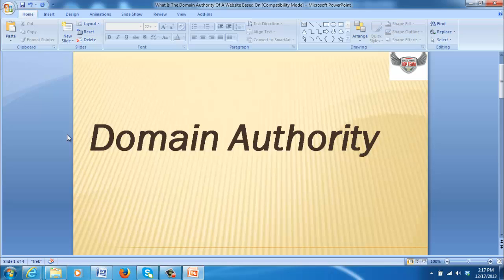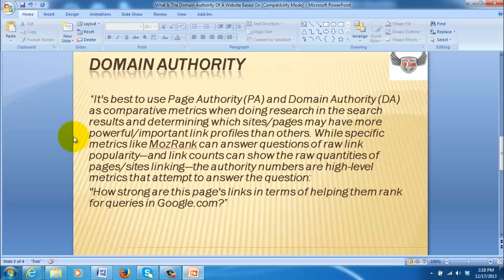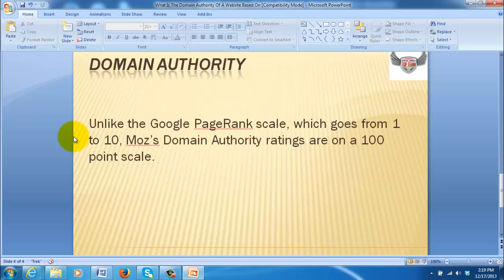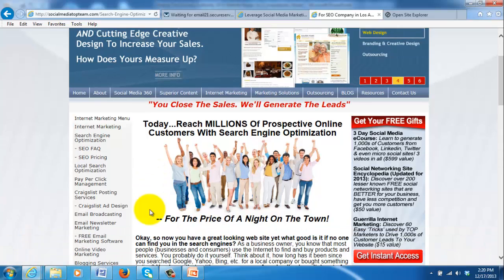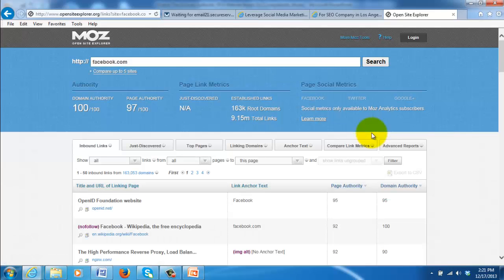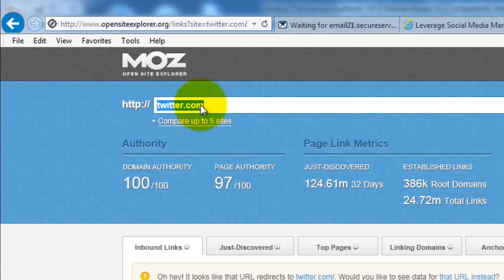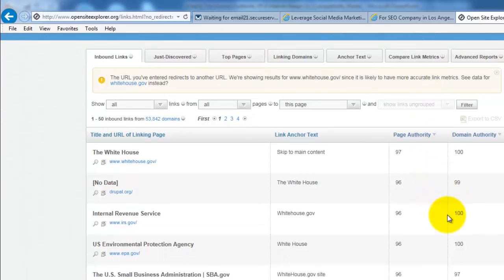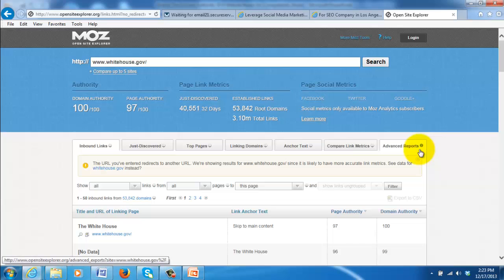What Is The Domain Authority Of A Website Based On? Improve & Check The Score Of Domain Authority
Learn more about What Is The Domain Authority Of A Website Based On? How To Improve & Check The Score Of Domain Authority | Social Media Top Team | (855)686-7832 for a FREE 30 Minute 'Improve Domain Authority Score' Consultation.

If you are wondering "What is domain authority", "What is the domain authority of a website", "What is domain authority based on" and "how to improve domain authority"; for your website, then you are at the right place. Improving your domain authority score is a key part of your website marketing strategy.  Knowing "What is domain authority", "What is the domain authority of a website", "What is domain authority based on" and "how to improve domain authority" benefits your business because it makes your website rank MUCH higher in the search engines.

This highly informative "What is domain authority", "What is the domain authority of a website", "What is domain authority based on" and "how to improve domain authority" video starts off by providing an easy to understand explanation of What Is Domain Authority and what some of the factors that Moz uses to determine your website's domain authority score. So if you want to improve your domain authority score, you must know "What is domain authority", "What is the domain authority of a website", "What is domain authority based on" and "how to improve domain authority".

Many people searching for a good "What is domain authority", "What is the domain authority of a website", "What is domain authority based on" and "how to improve domain authority" video watch this "how to improve domain authority" video and are surprised to learn that checking domain authority is a very simple task! Checking domain authority score just sounds more complicated than what it actually is.

Taught by the best 'Improve Domain Authority Score' Marketing agency -- Los Angeles based Social Media Top Team -- voted "The Top Website Design Firm" in Los Angeles" as well as the nation 5 years running; this HIGHLY informative "What is domain authority", "What is the domain authority of a website", "What is domain authority based on" and "how to improve domain authority" video watch this "how to improve domain authority" video will both educate and amaze you and will answer your questions once and for all "What is domain authority", "What is the domain authority of a website", "What is domain authority based on" and "how to improve domain authority".

What is the domain authority of a website based on, how to improve check domain authority score